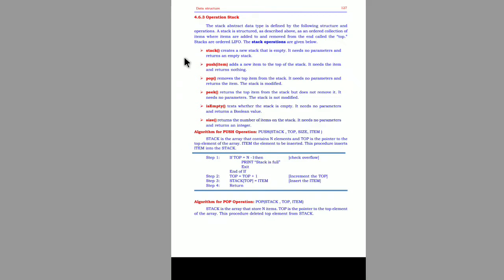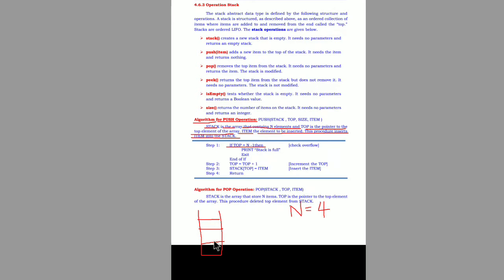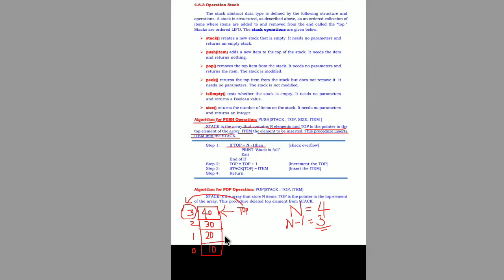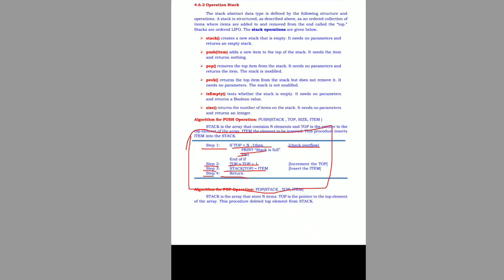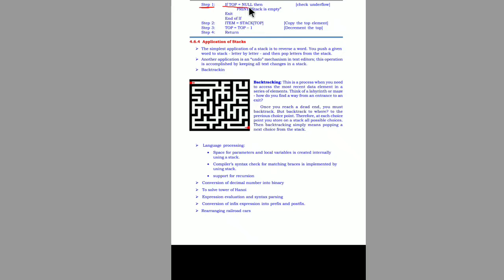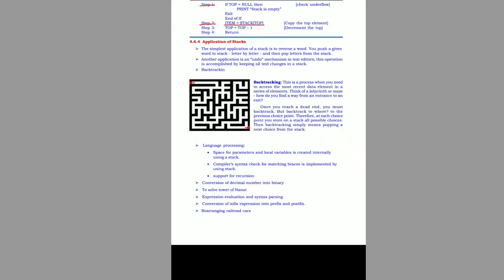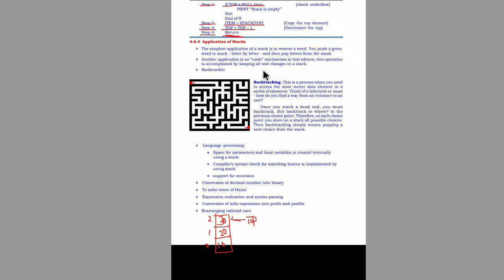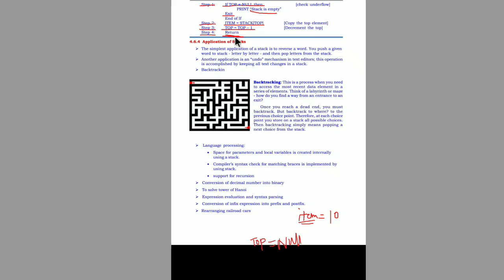Algorithm for PUSH and POP operations on Stack | Data Structures | Second PUC | Computer Science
Lecture on PUSH and POP operations in stack, this video session is created for second puc Computer Science students from Karnataka
operations on stack data structure.

algorithm for push operation
algorithm for pop operation